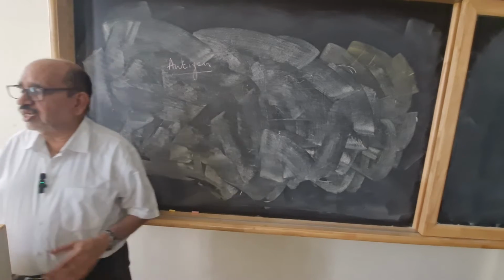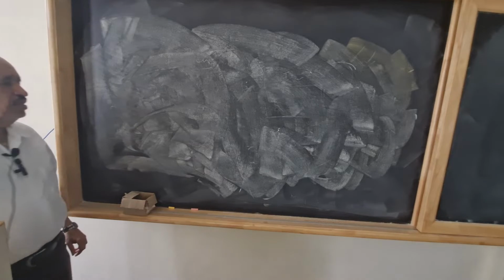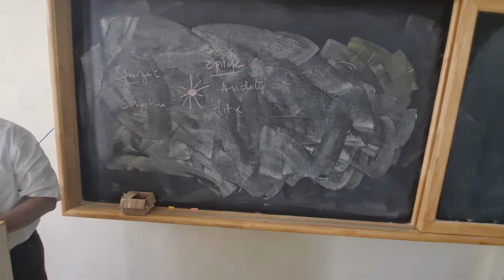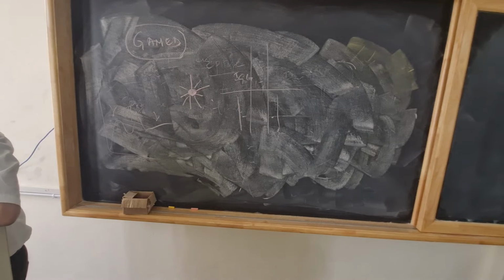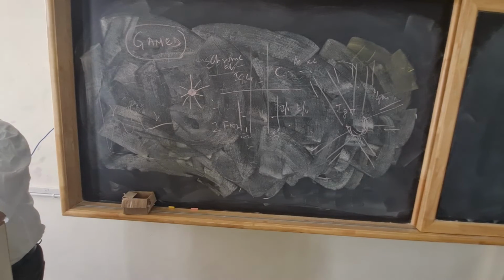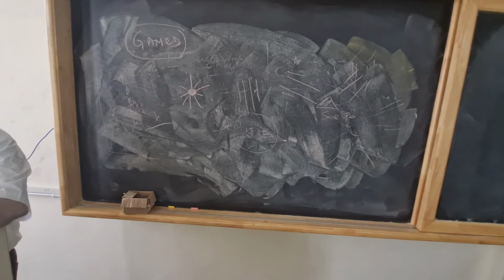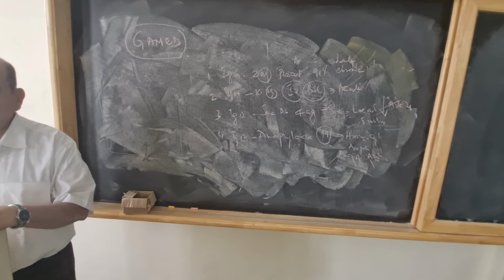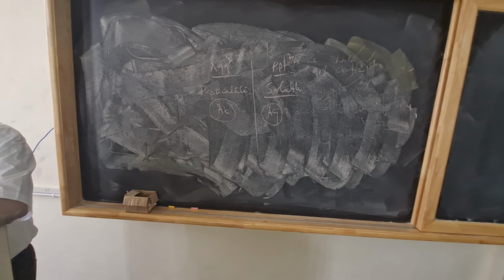antigen and antibodies hidden antigen adjuvant aggluetnation tests and pptn tests latex aggluetnati